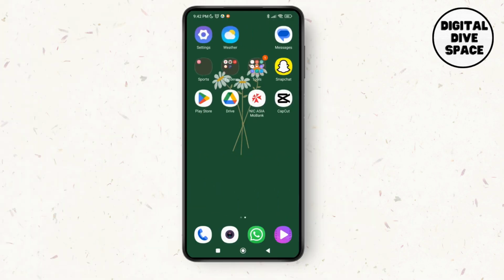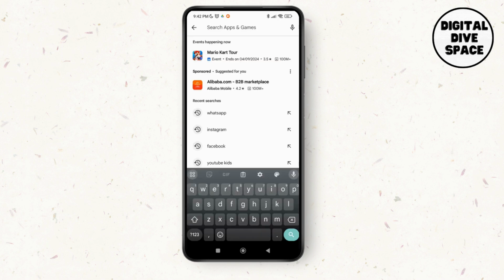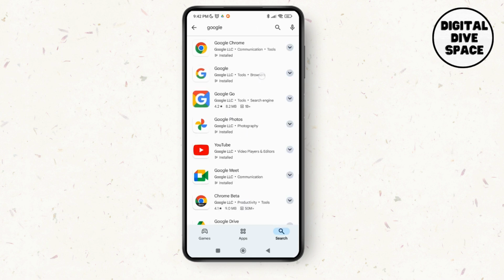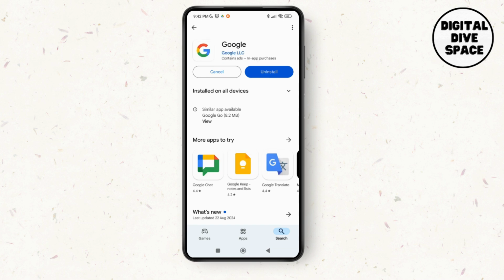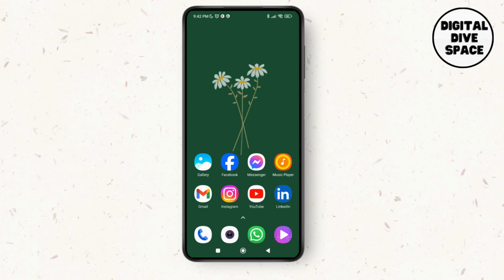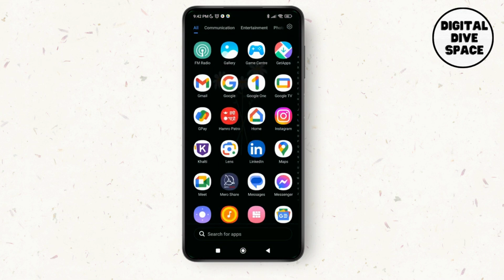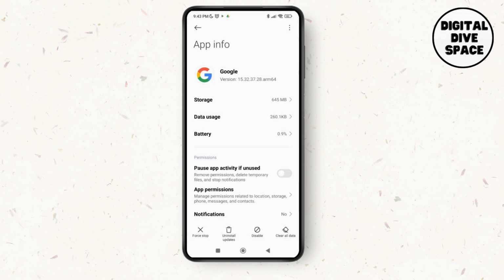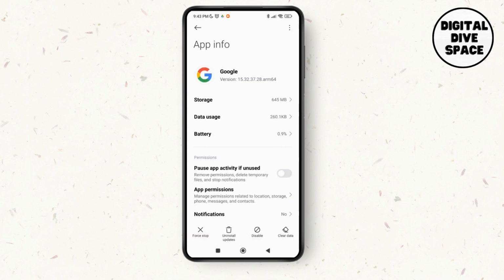How to fix Google Speaker not working on Android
Welcome to our comprehensive guide on "How to Fix Google Speaker Not Working on Android"! If you're experiencing issues with your Google speaker or it's not functioning properly on your Android device, this video is here to help. We'll walk you through effective solutions to troubleshoot and resolve common problems with Google speakers, ensuring you get back to enjoying your audio experience seamlessly. From checking your speaker settings to performing essential updates, these tips will help you fix the issue and optimize your Google speaker's performance.

In this video, you'll learn:

Troubleshooting steps for Google speaker issues
Solutions to common Google speaker problems
How to resolve audio problems with Google speakers
Tips to ensure your Google speaker works properly on Android